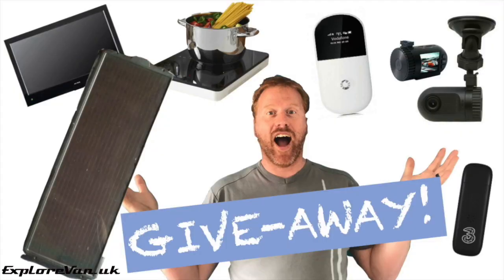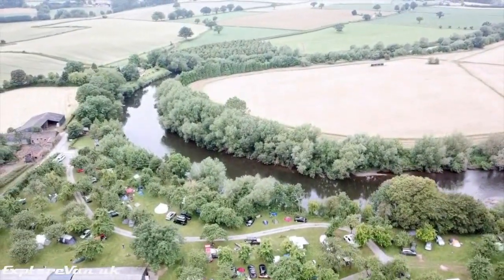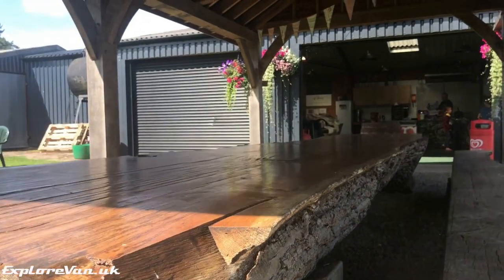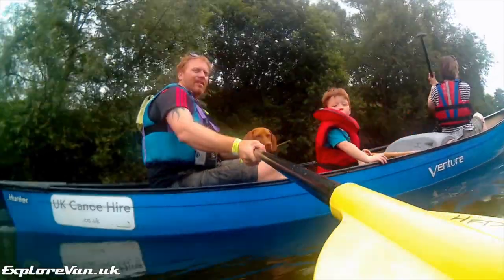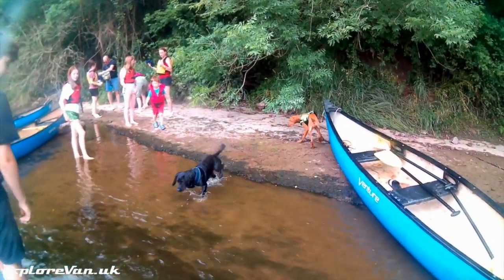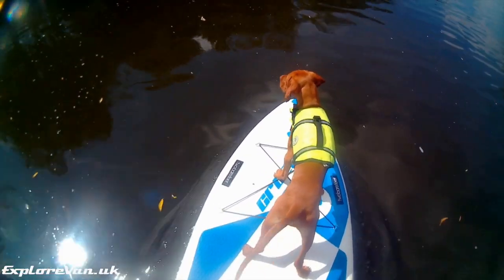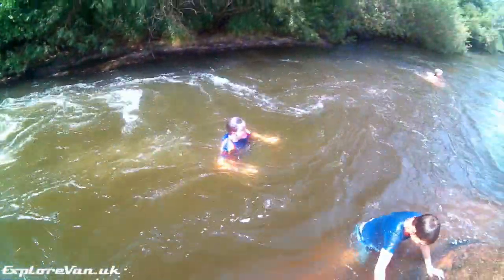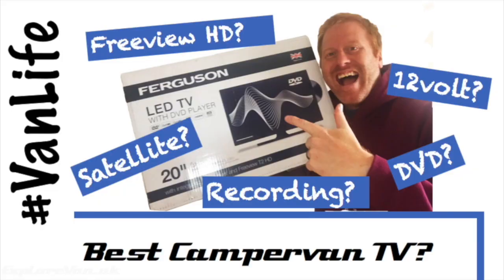River Wye - Campervan, Canoe and SUP trip - VanLife Uk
Here's our recent trip to Herefordshire and the River Wye to meet up with family and have some fun on the water.

Watch out for our upcoming videos
- Best 12v TV?
- 12v Electrics Basics
- Travelling with Kids
- VanLife Apps